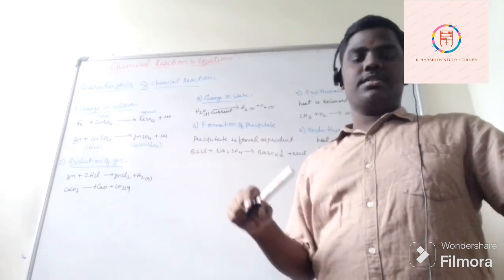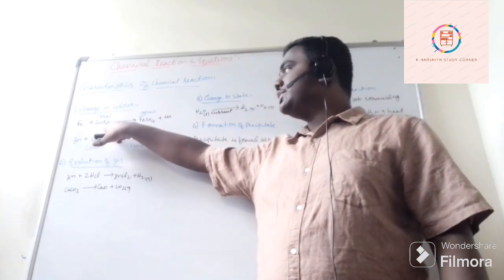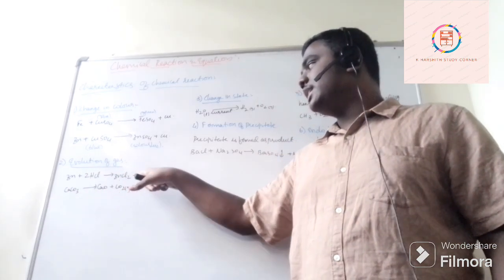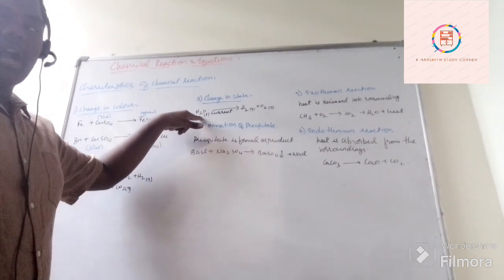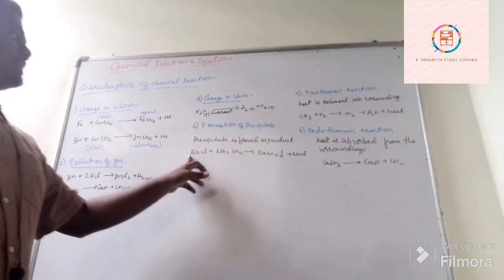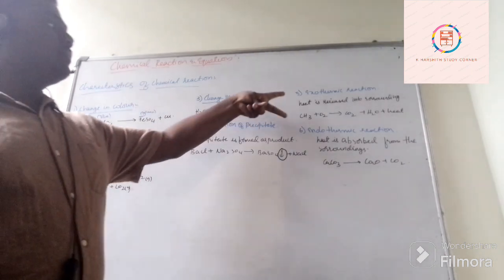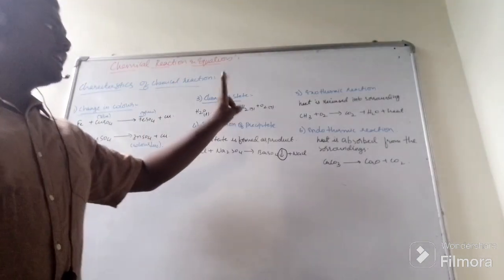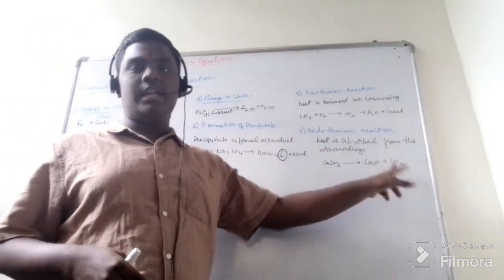Chemical reaction and equation class 10 by K. Harshith part 2